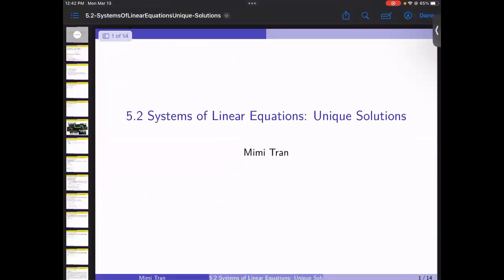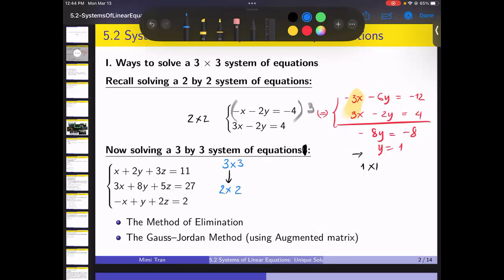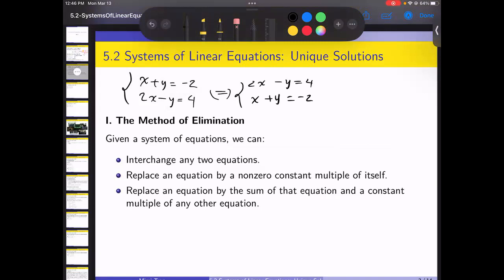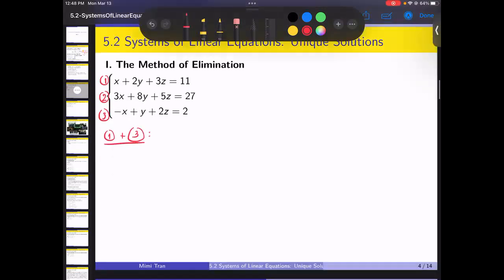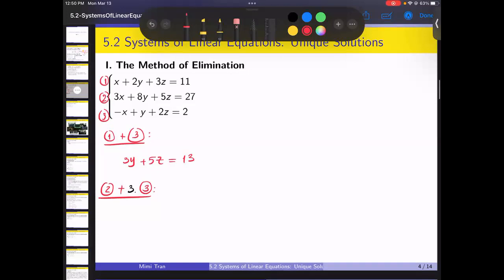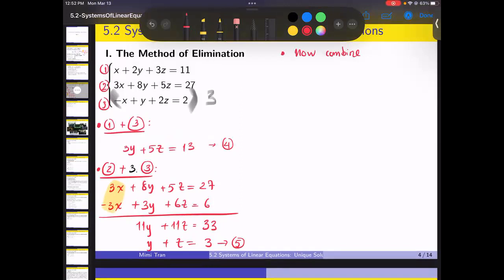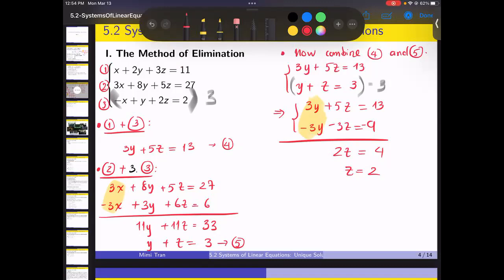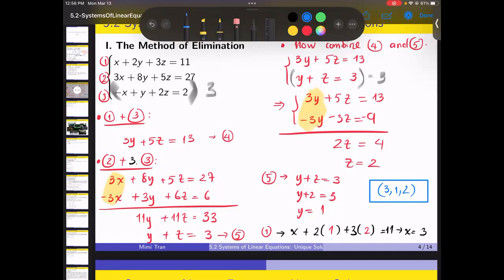Section 5.2 System of Linear Equations 3 by 3 Part 1 (W2023)